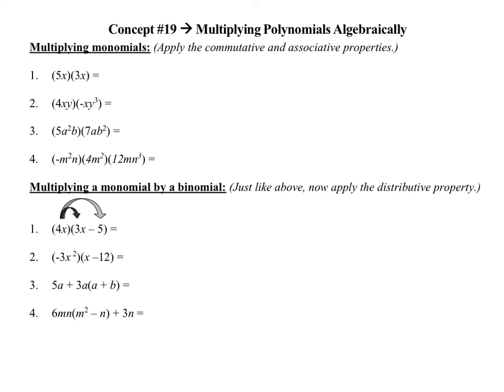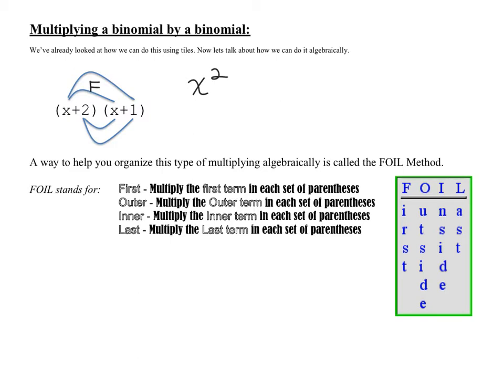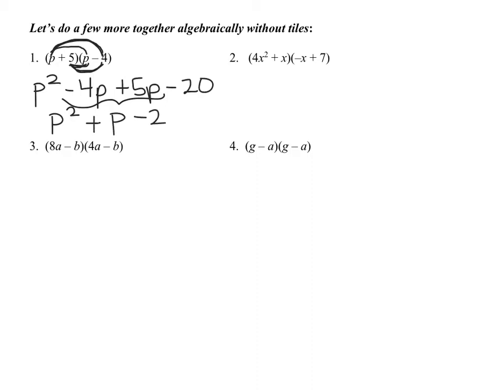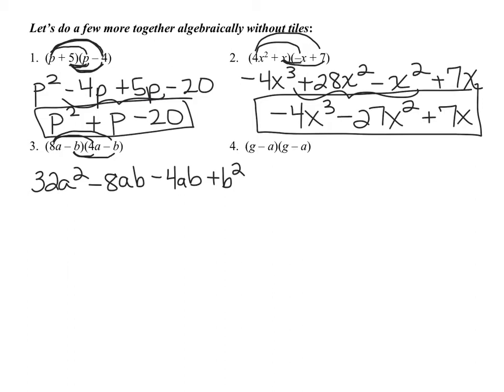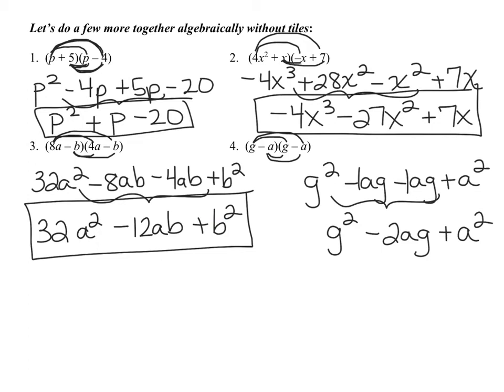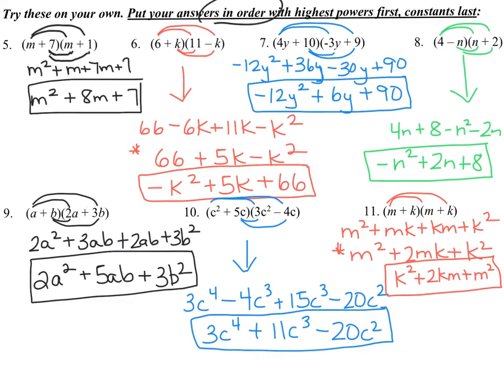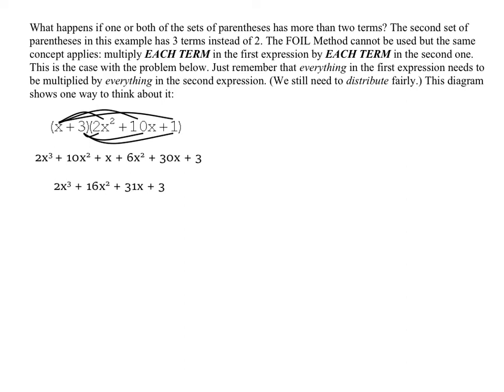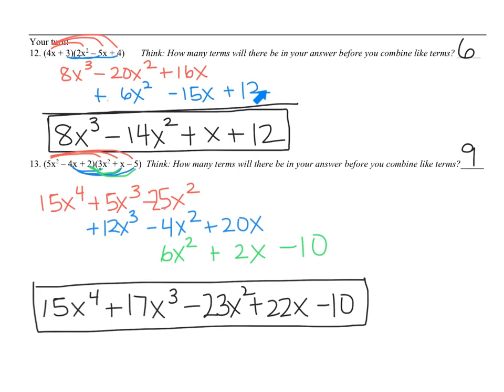Multiplying Polynomials (FOIL)